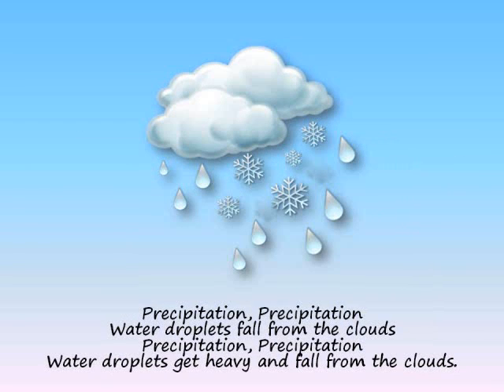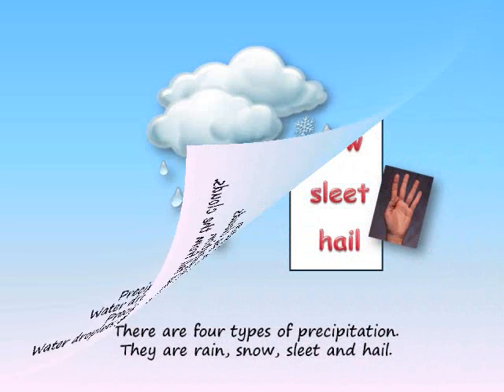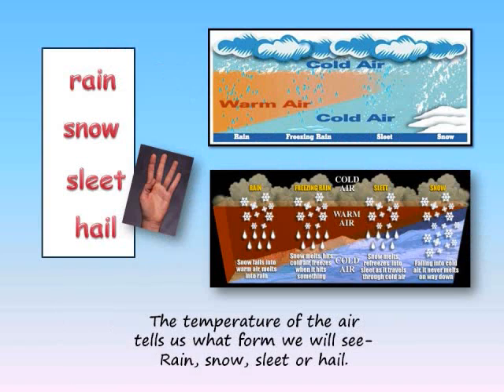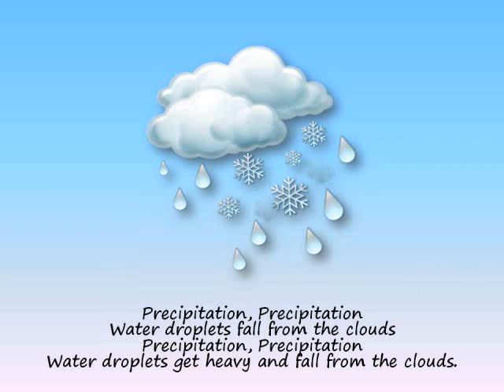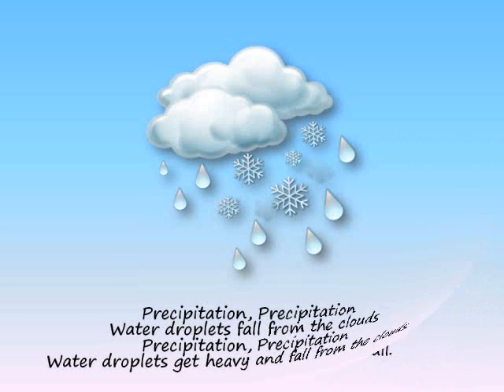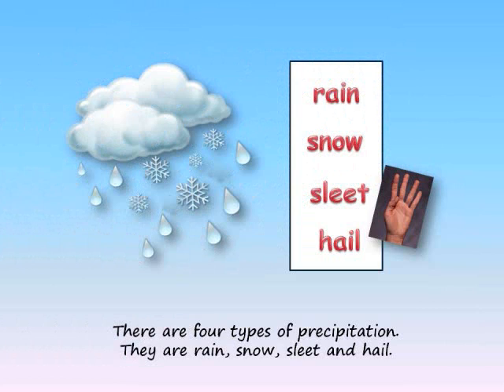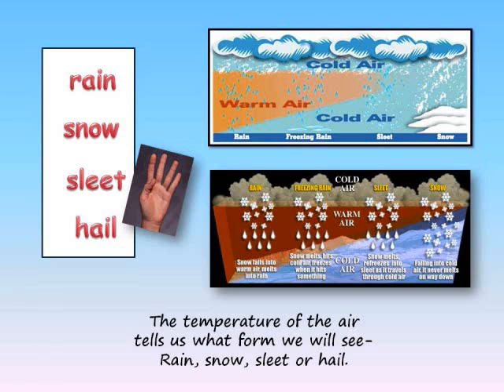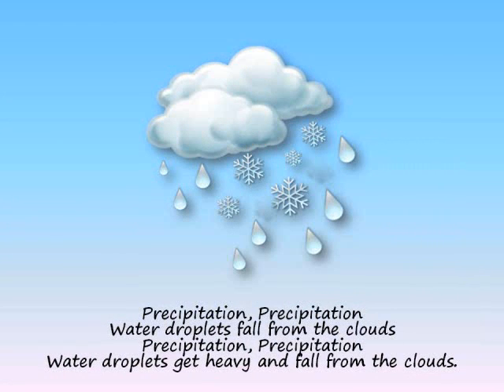Precipitation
This song helps students about precipitation and the four types:  rain, snow, sleet and hail.
Song written and recorded by Amanda G. Ellis, MT-BC